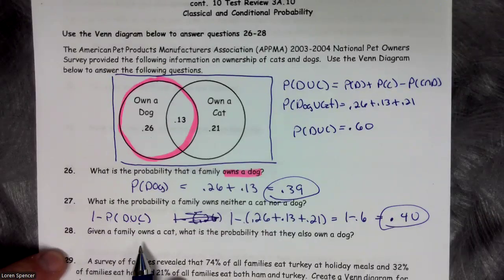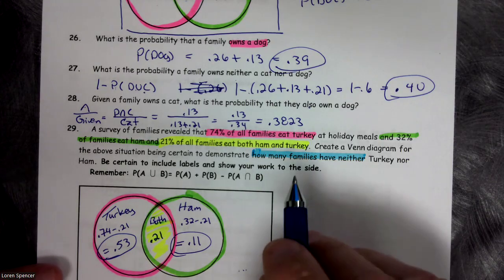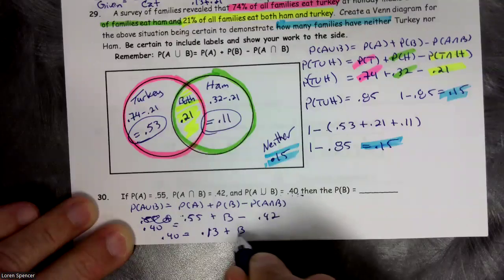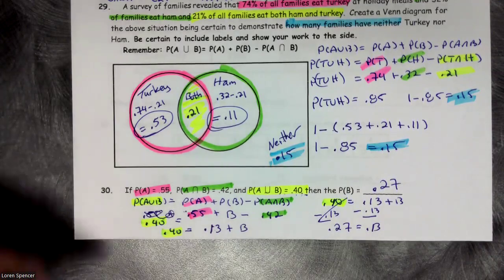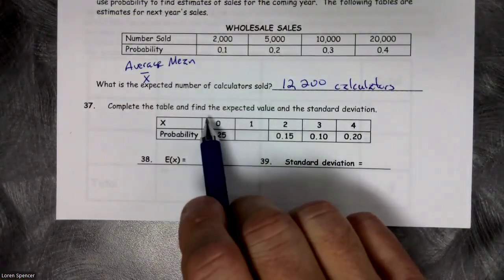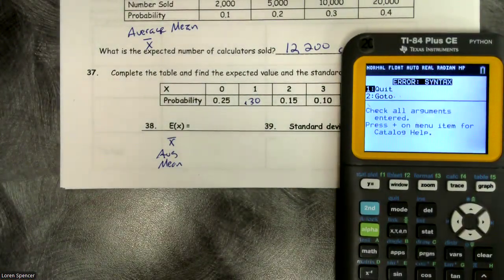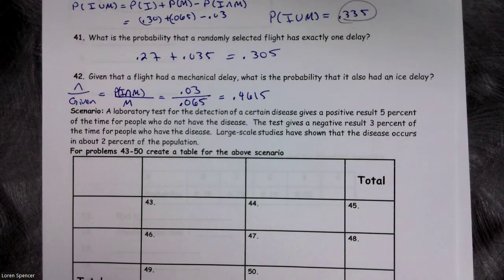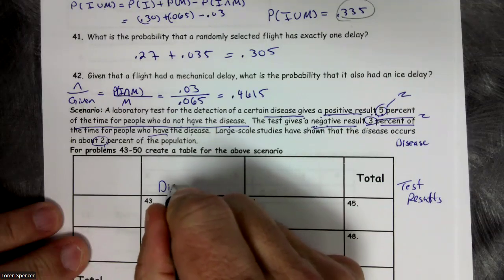10 Unit 3A Test Review Problems 26 to 50 Classical and Conditional Probability